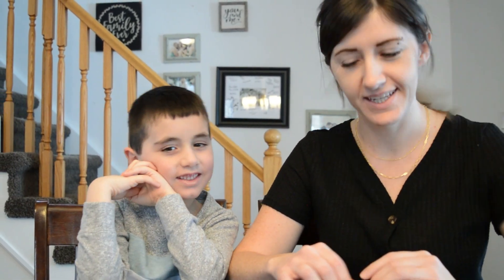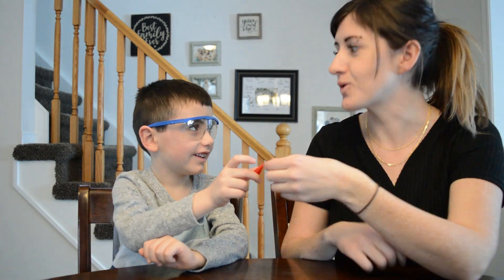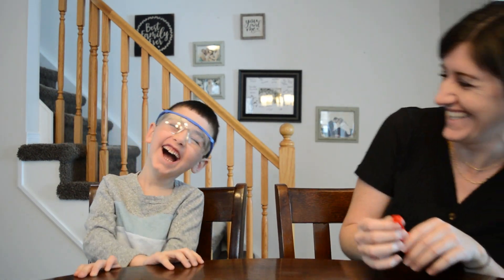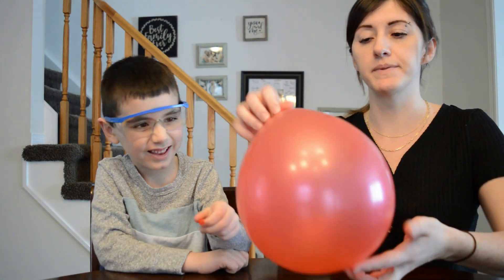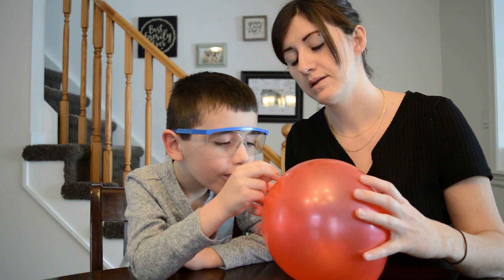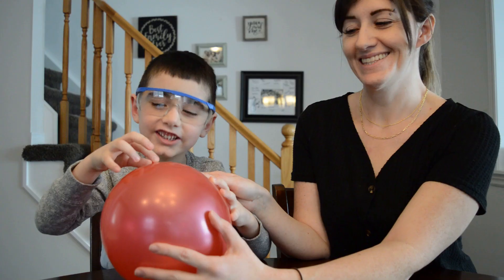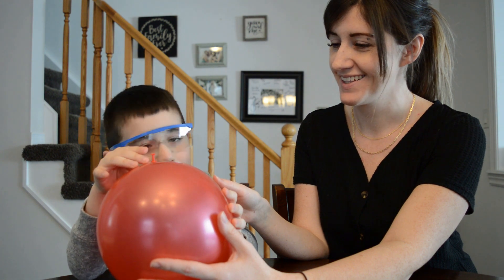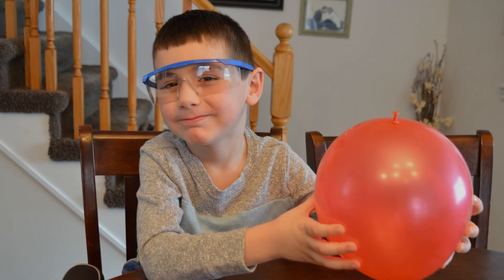Balloon and Pin Science Experiment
Simple Experiment for Kids with just a balloon and a pin.